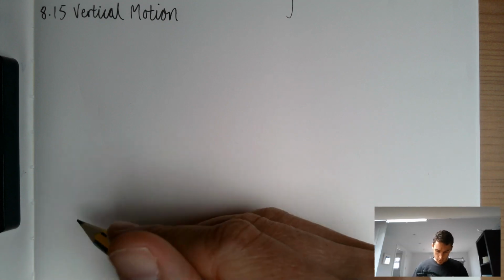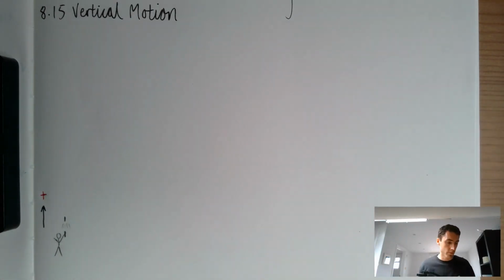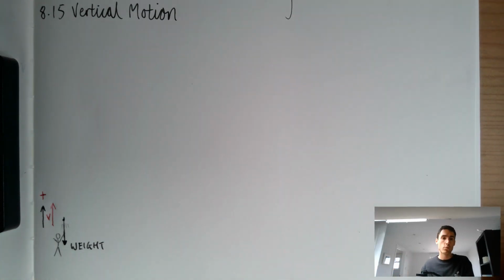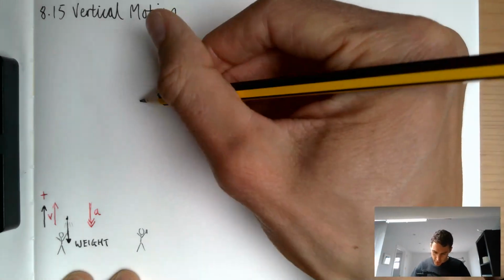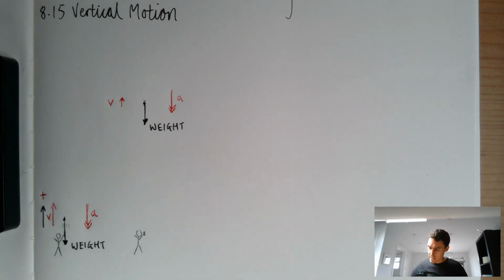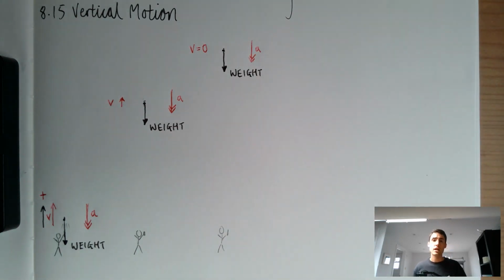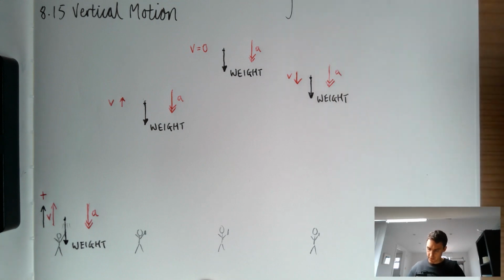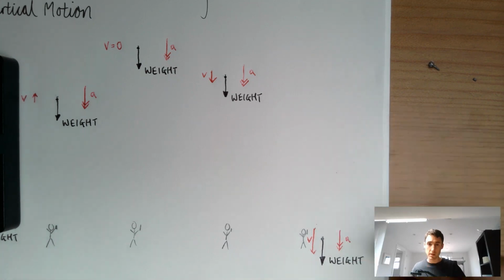8 15 Vertical Motion